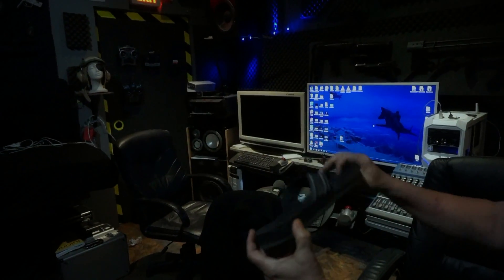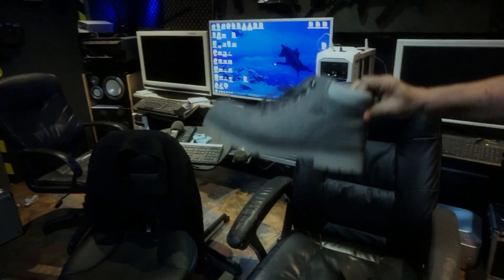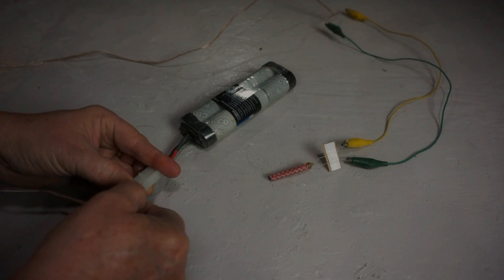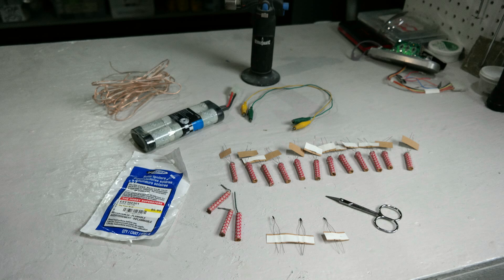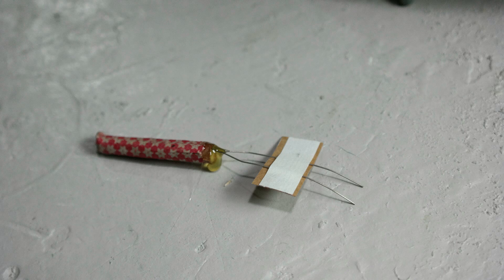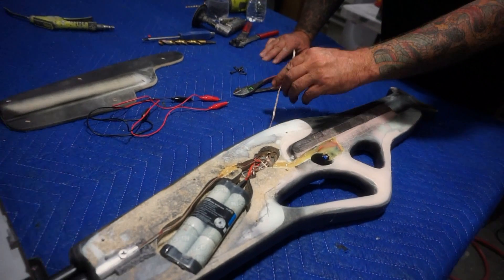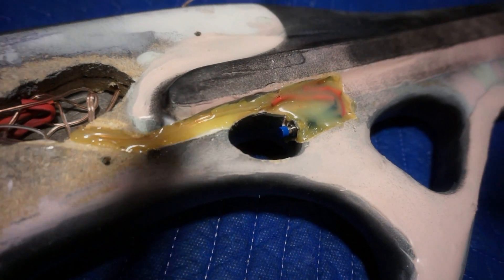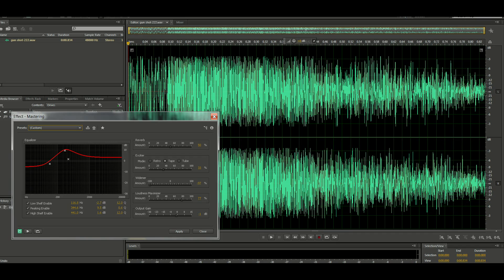"Don't try this at home"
"Don't try this at home" This is part 3 of our prop gun build. Here is an idea how we will be making the sound effect. How to make fake gun blasts on a tiny budget. Season 2 Episode 18